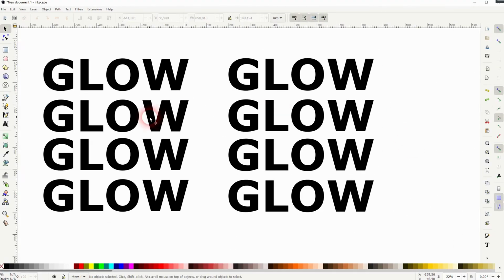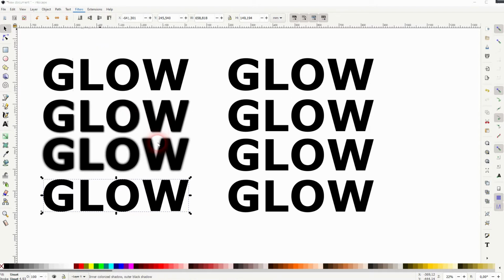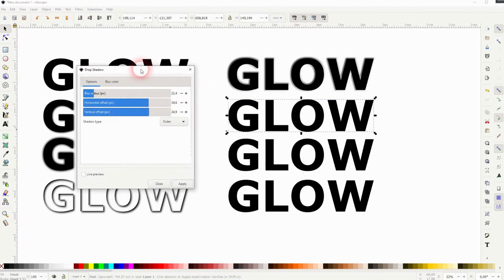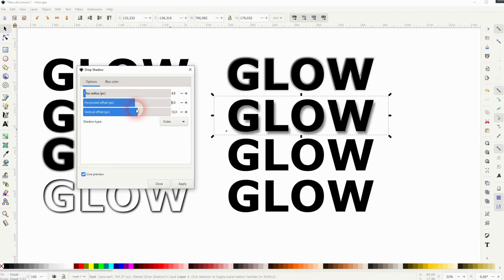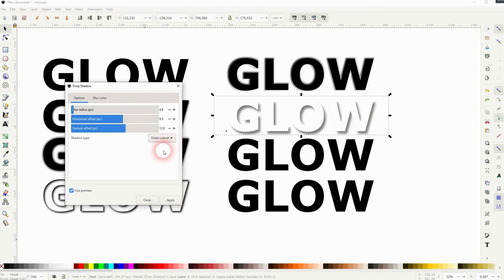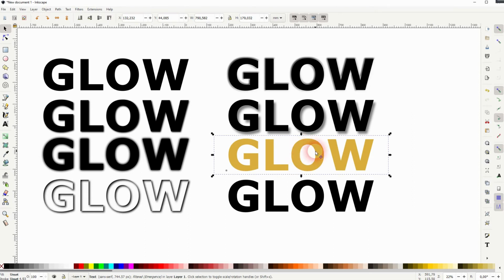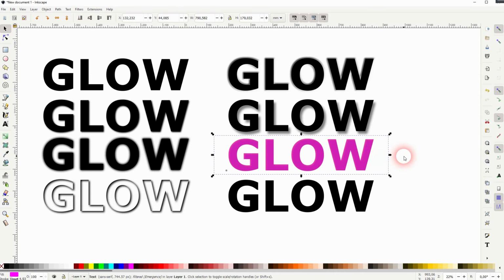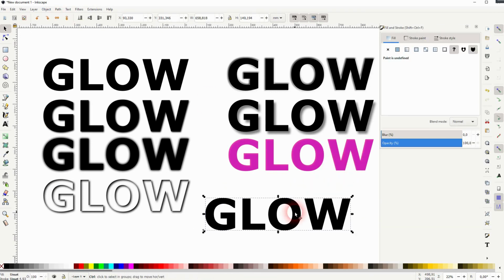Glow Text Effects in Inkscape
In this tutorial I'll show you how to create glow text effects in Inkscape.